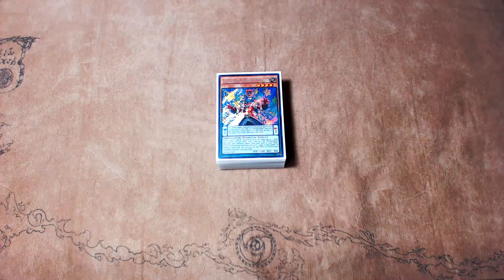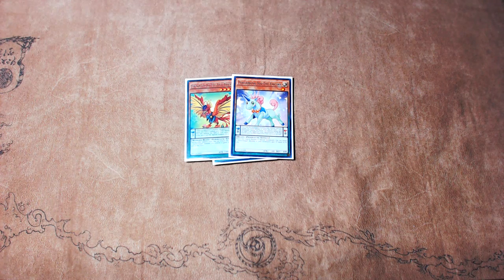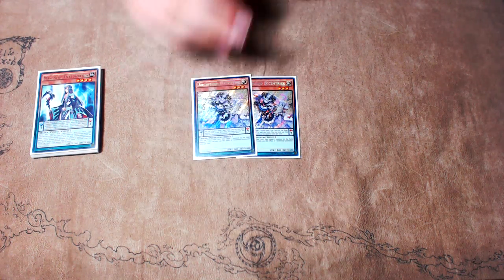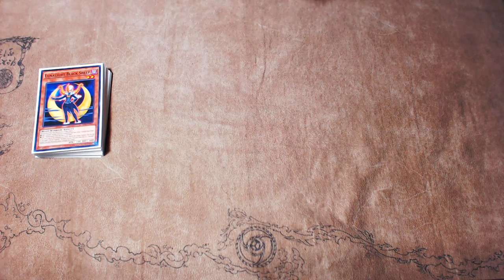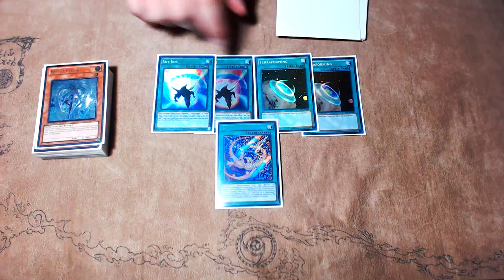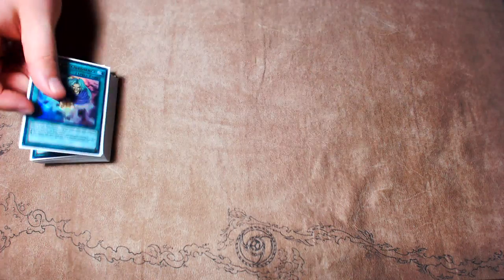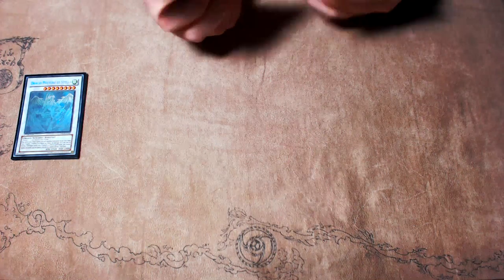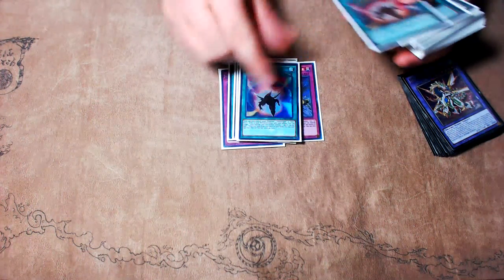Yu-Gi-Oh! Performapal Zoodiac Deck Profile - Updated 3/21/2017